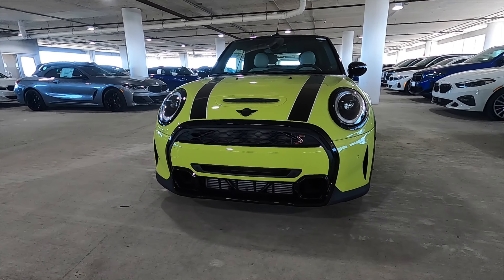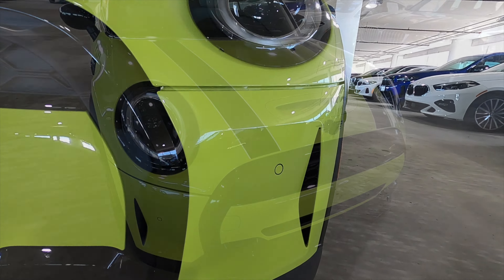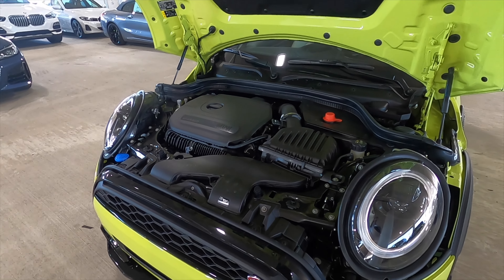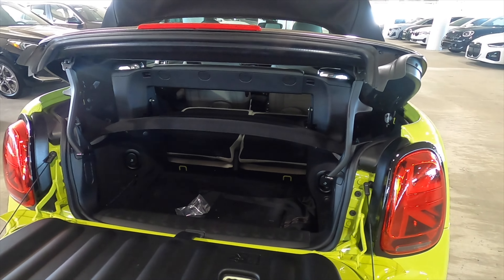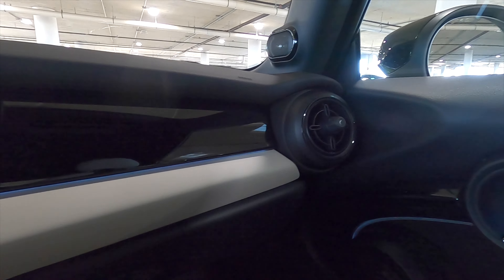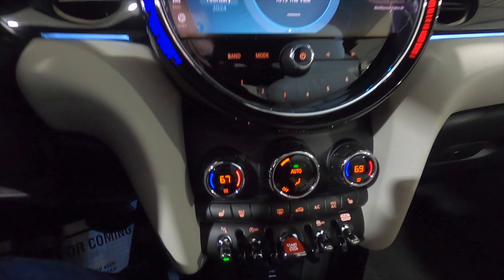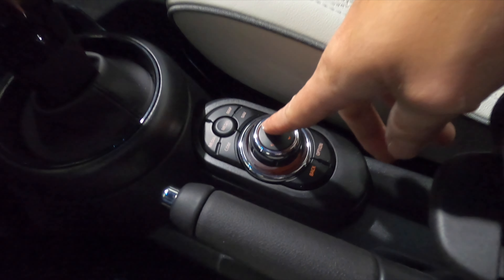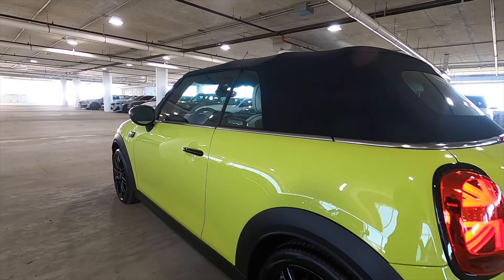MINI Cooper S Two Door Hardtop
MINI. Yellow. Different.

MINI of Wesley Chapel
26645 State Road 56